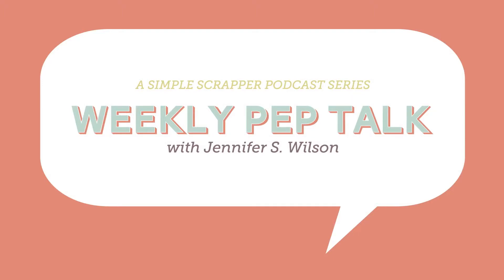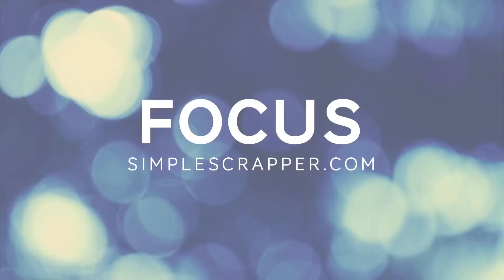WPT #8: It's Time for a Low Inspiration Diet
. . . . . . . . . . . . . . . . . . . . . . . . . . . . . . . . . . . . . . . . . . . . . . . Visit simplescrapper.com to download our free guide, 101 Ways to Find More Time for Scrapbooking. In this episode I'm sharing where you should be looking for your best source of inspiration.

Scrapbooking can be simple. Let us help you craft a hobby that fills you up and fits your life. ♥ My name is Jennifer Wilson and I'm your guide at Simple Scrapper. My mission is to help women throw out the "rules" of scrapbooking and create perfect-fit plans for crafting with photos.

You can show support for my channel by liking, commenting, and sharing this video.